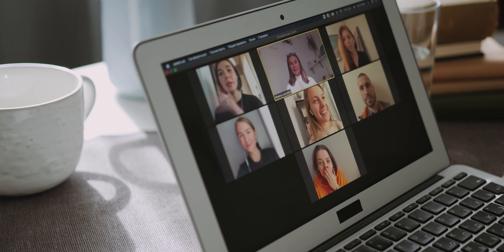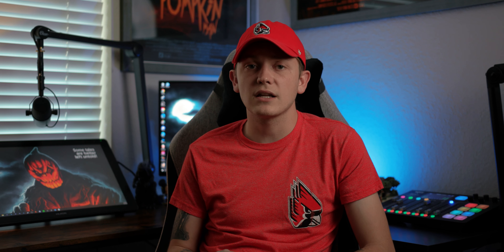Indie Feature Pre-Production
Today we're talking about our pre-production process for our indie feature "The Pumpkin Man".